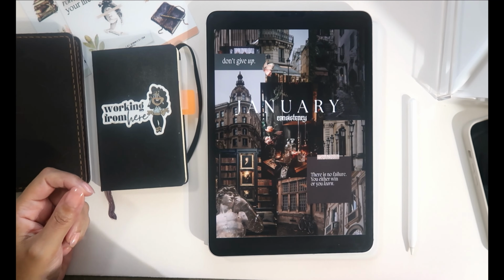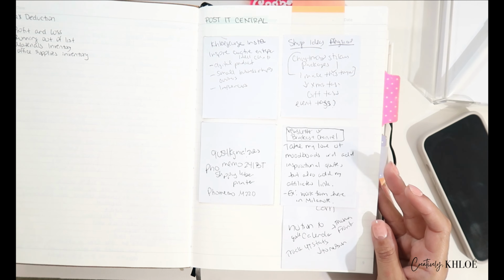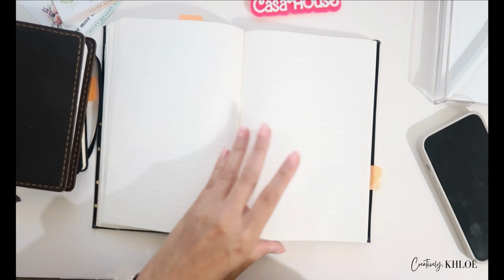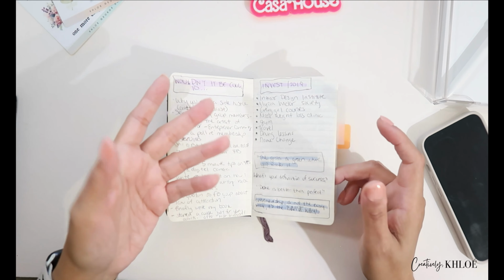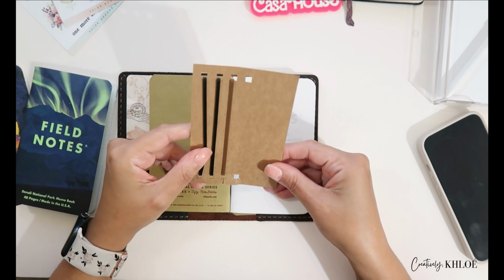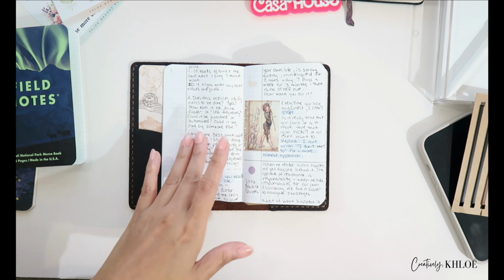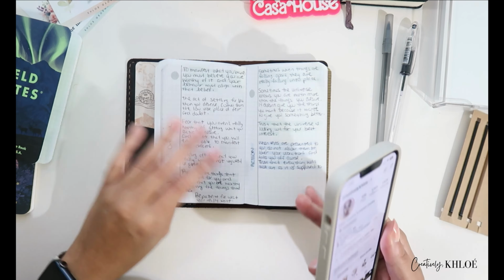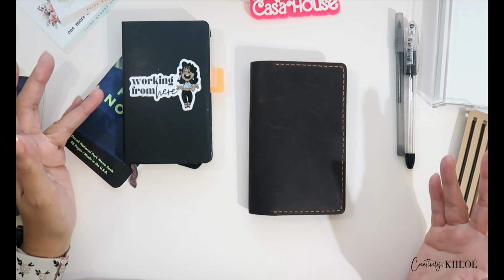How To Keep a Commonplace Book (And What's In Mine)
In this video, I walk you how to keep a commonplace book and show you a flipthrough of mine.

 / designdiva

I'm Khloé and I'm a creative entrepreneur currently holding down a 9-5.